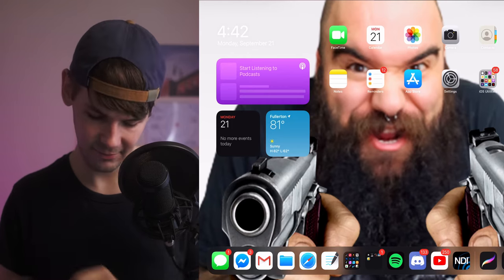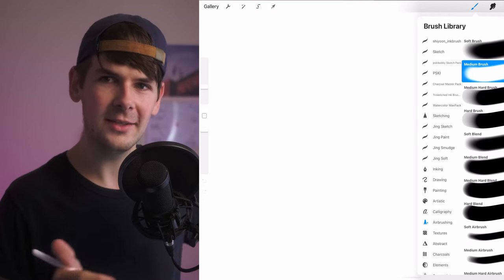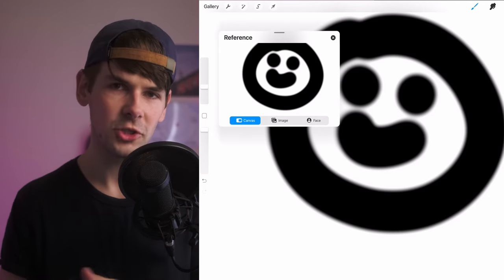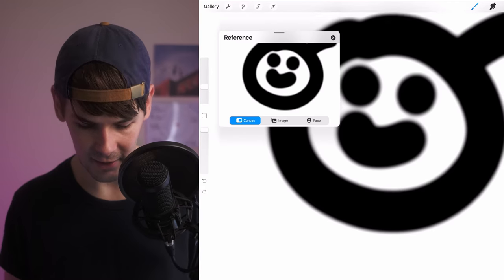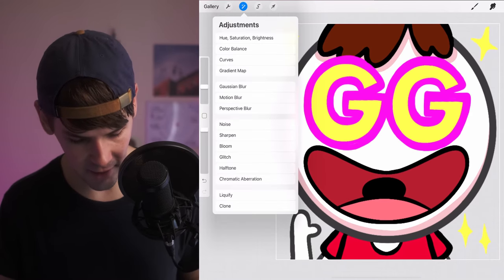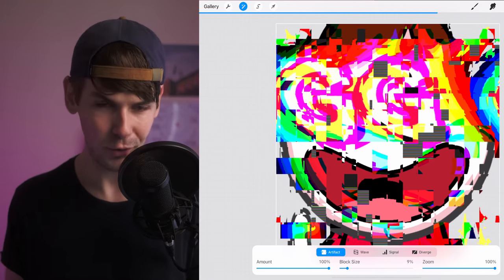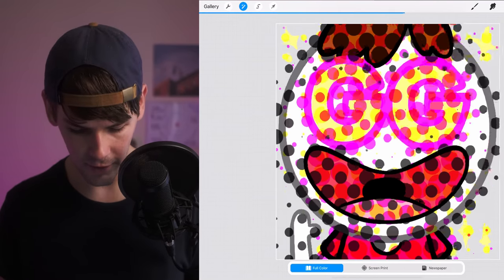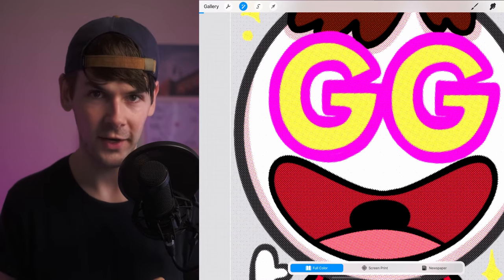PROCREATE 5X...New Features...Two MAJOR Flaws?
The Procreate 5x update is here! It's packed with some awesome new features. But does it have everything users have been asking for? Find out in this blind walk-through.

***COMMISSIONS for emotes, stickers, characters, currently OPEN***